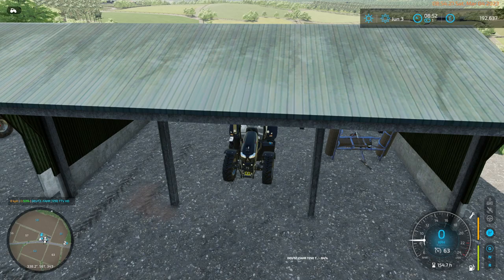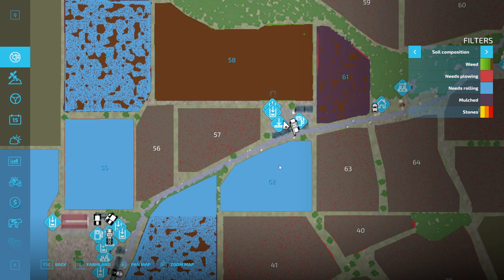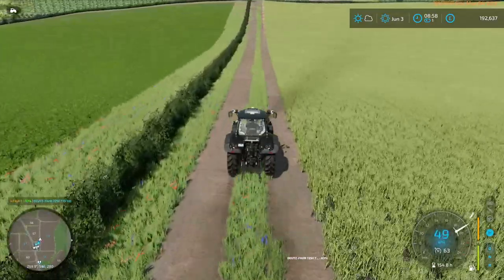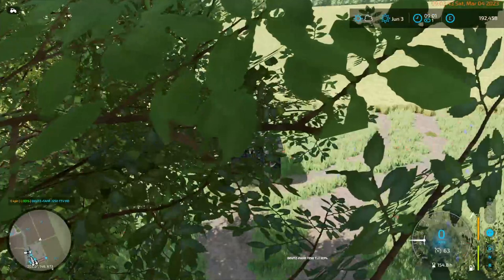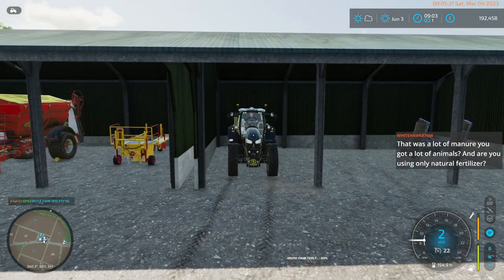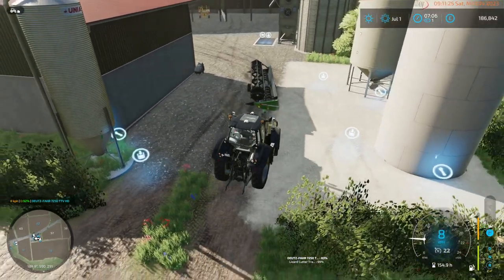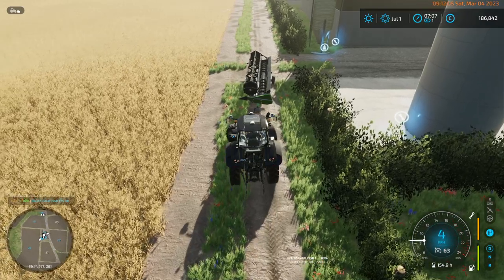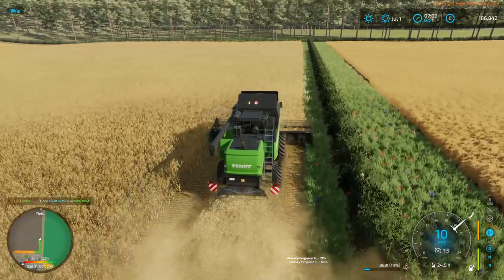FS22 - Maypole Farm - Ep 48b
Episode 48 - Year 5 Harvest Begins
Couple of tasks before we're locked in for harvest. One field was bought in a plowed state, so does not suffer weeds, but if we don't make like we're killing weeds on it, the game will penalize us for not spraying!! Yeah, gaming the system :)